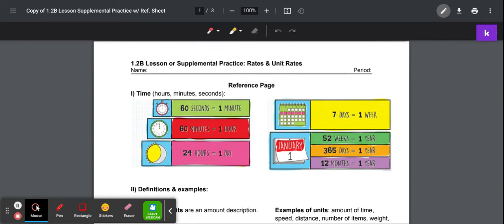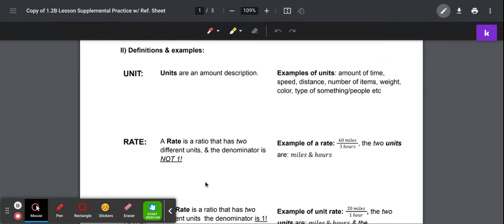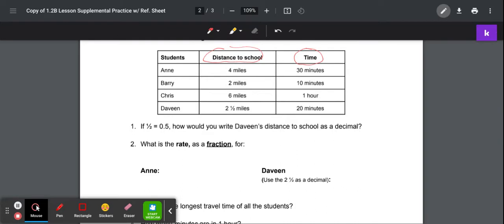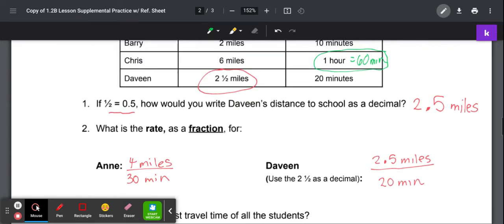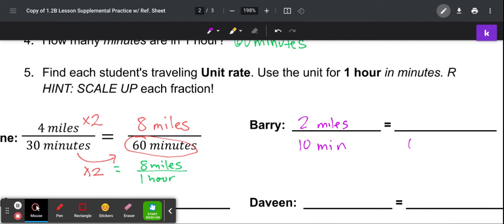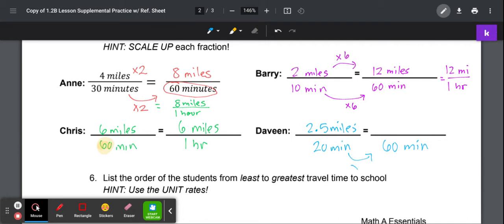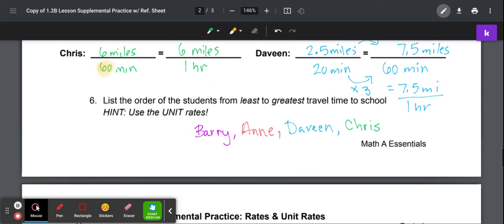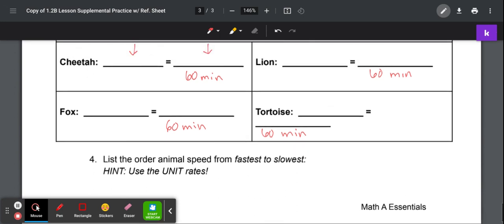1.2B Lesson Supplemental